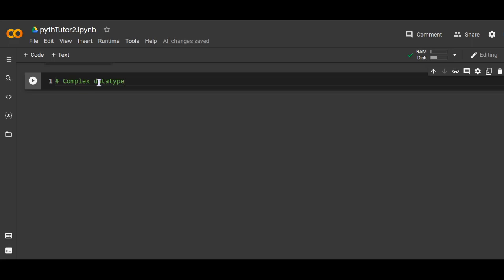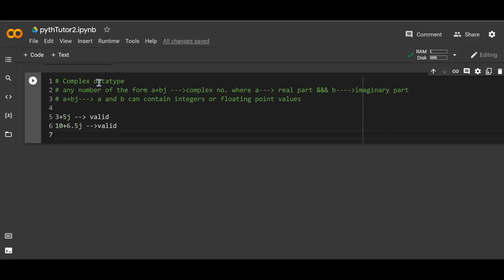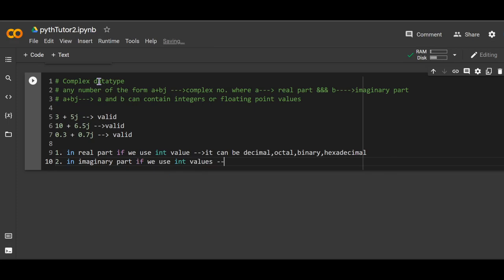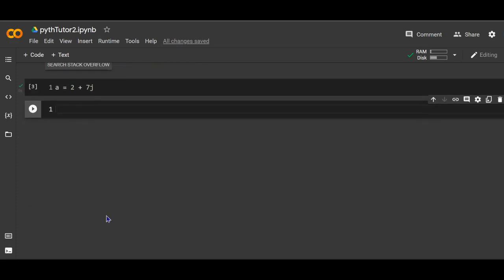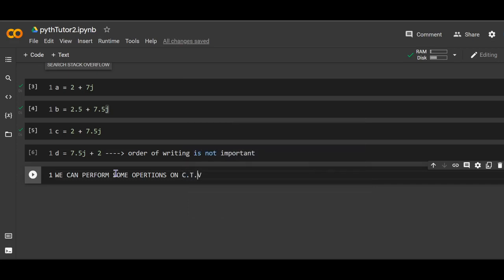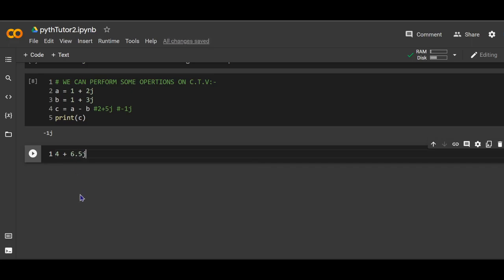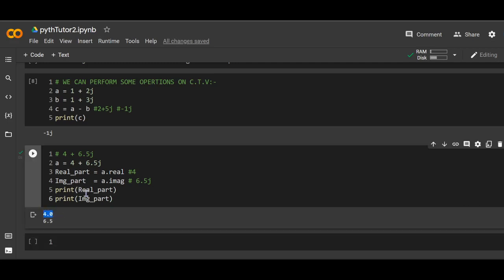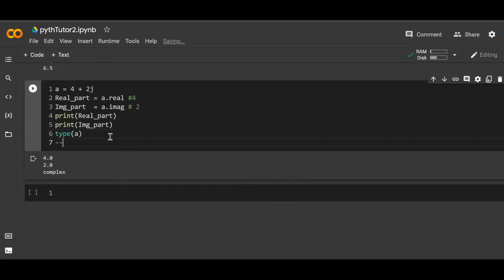Complex data type in python | real values | imaginary values | datatypes in python